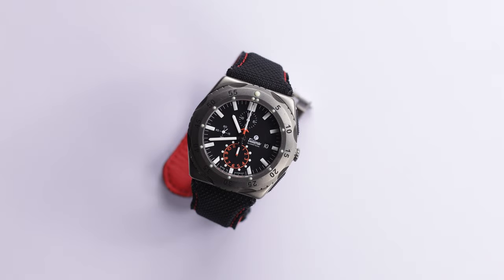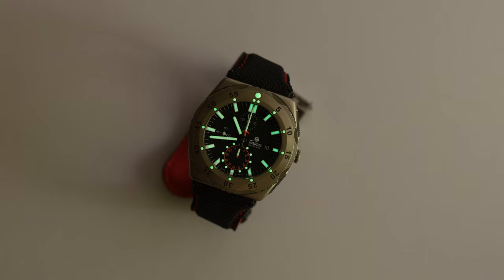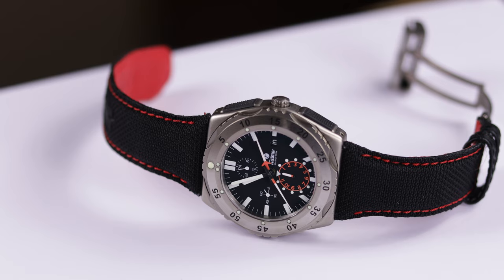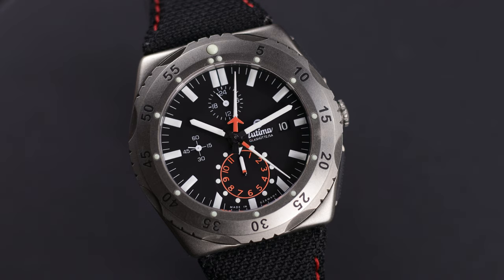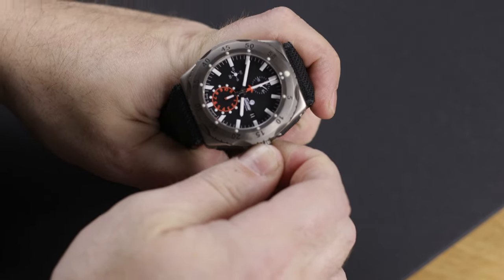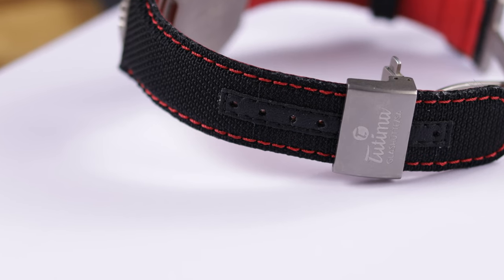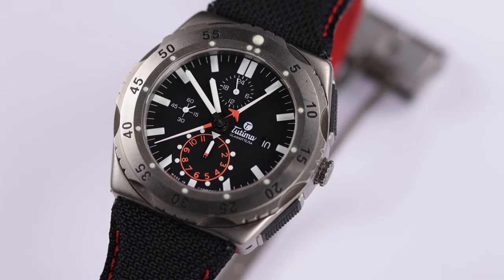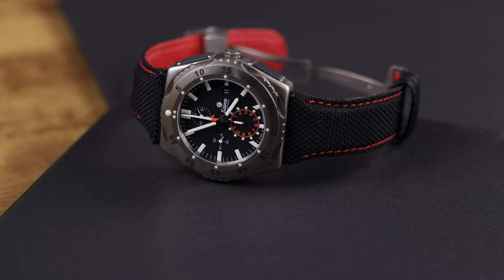Is the Tutima M2 Pioneer Chronograph Worth The High Price Tag?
The Tutima M2 Pioneer Chronograph may have come out a few years ago, but it still commands a high price ($6700) and is still a prominent lineup for the German watch brand.
While it does have a few bells and whistles, there are a few things that left me thinking there may be better options out there. What say you?

Doing so greatly helps out the website and channel and helps keep us going. We appreciate any purchase.